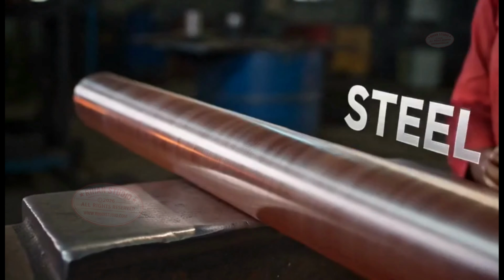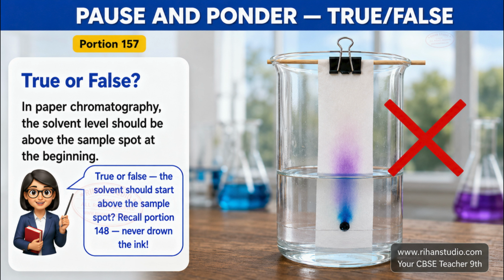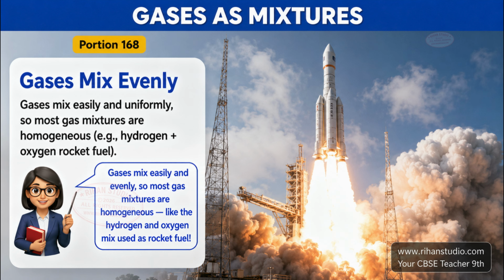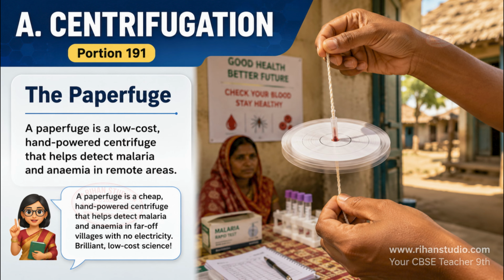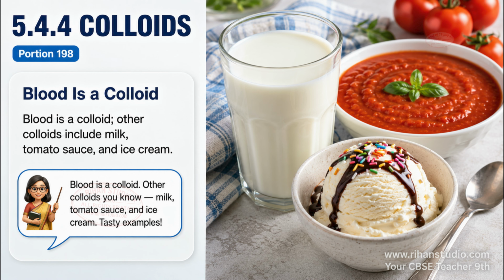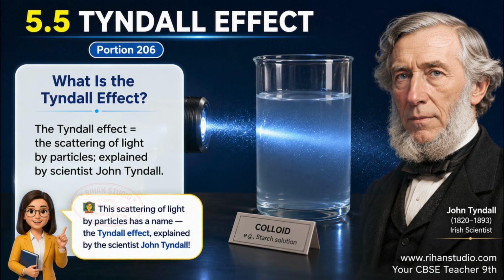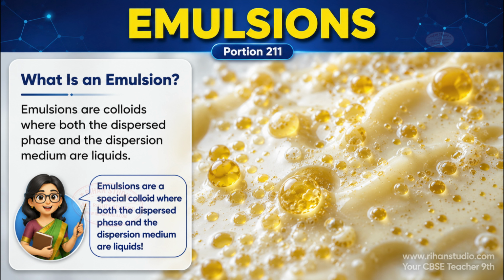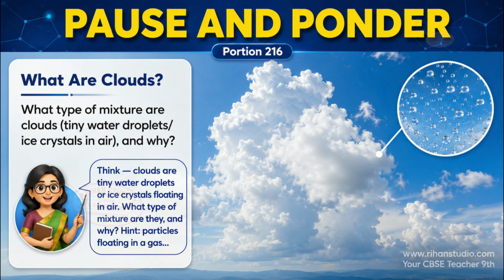GRADE 9 SCIENCE – CHEMISTRY CHAPTER 5 | PART 3 | NCERT CBSE EXPLORING MIXTURES AND THEIR SEPARATION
Welcome to **Part 3 of Grade 9 Science – Chemistry Chapter 5: Exploring Mixtures and Their Separation**.

This final part completes the chapter with detailed explanations, colourful educational visuals, practical activities, real-life applications, safety points, comparison tables, and important exam-focused concepts based on the **NCERT CBSE syllabus**.

### Topics Covered

• Fractional distillation
• Separation of crude petroleum into different fractions
• Separating liquids with close boiling points
• LPG and its connection with petroleum fractions
• Paper chromatography
• Separation of colours in black ink
• Setting up a chromatography experiment
• Correct position of the solvent and sample spot
• Movement of the solvent through chromatography paper
• Separation of plant and food-colour pigments
• Meaning and origin of the word chromatography
• True-or-false revision questions
• Separation of heterogeneous mixtures
• Immiscible liquids
• Oil and water separation
• Separating funnel and its working
• Density and formation of liquid layers
• Separation of sand–water and iron–sulfur mixtures
• Gaseous mixtures
• Smoke, fog and dust as heterogeneous mixtures
• Magnetic separation of solids
• Sublimation and deposition
• Camphor and sand separation experiment
• Sublimable substances such as camphor, naphthalene and dry ice
• Alloys and their properties
• Brass, bronze and stainless steel
• Why alloys cannot be separated by physical methods
• Suspensions and their properties
• Visible particles and settling
• Everyday examples of suspensions
• Limitations of ordinary filtration
• Centrifugation and its principle
• Separation of blood components
• Paperfuge and low-cost medical science
• Model centrifuge activity
• Coagulation using alum
• Sedimentation, decantation and filtration
• Paneer formation as an example of coagulation
• Colloids and their properties
• Blood, milk, tomato sauce and ice cream as colloids
• Separation and storage of blood components
• Particle-size comparison of solutions, colloids and suspensions
• Why colloidal particles do not settle
• Tyndall effect
• Scattering of light in suspensions and colloids
• Laser-light observations in different mixtures
• Light beams in dark rooms
• Stadium floodlights and scattering
• Dispersed phase and dispersion medium
• Emulsions
• Oil-in-water and water-in-oil emulsions
• Milk, butter, creams, lotions and medicines as emulsions
• Role of emulsifying agents
• Making an emulsion using oil, water and soap
• Clouds as colloidal mixtures
• City haze, smoke and dust
• Complete comparison of solution, suspension and colloid
• Separation challenges in daily life
• Waste segregation at home
• Recycling dry waste and composting wet waste
• Plastic removal from rivers and oceans
• Sewage-treatment methods
• Recovery of lithium from used batteries
• Real-world environmental and scientific applications

This lesson is useful for:

✅ Grade 9 CBSE students
✅ NCERT Science preparation
✅ Chemistry revision
✅ School and board-style examinations
✅ One-shot chapter learning
✅ Activity-based understanding
✅ Concept clarity and exam preparation
✅ Students aiming for excellent marks

This final lesson completes the entire chapter and includes all major definitions, examples, activities, experiments, safety rules, separation techniques, comparisons, and real-life applications.

**Chapter:** Exploring Mixtures and Their Separation
**Subject:** Grade 9 Science – Chemistry
**Part:** Part 3
**Portions Covered:** 141–223

Watch the complete video carefully, revise the comparison tables, and remember the important properties of solutions, suspensions, colloids, emulsions and separation methods.